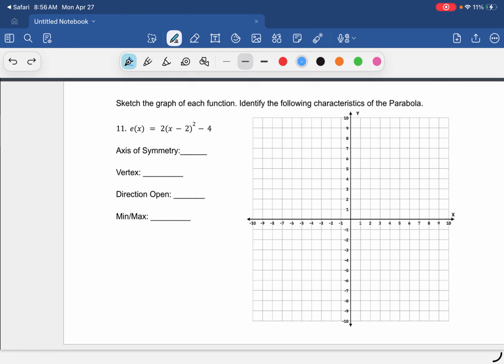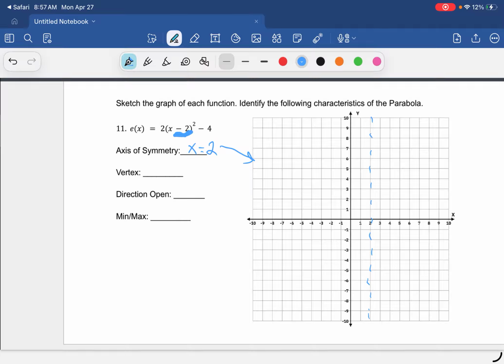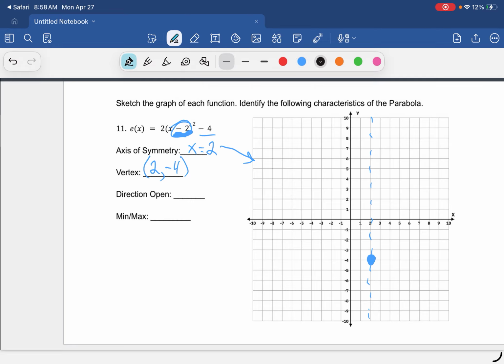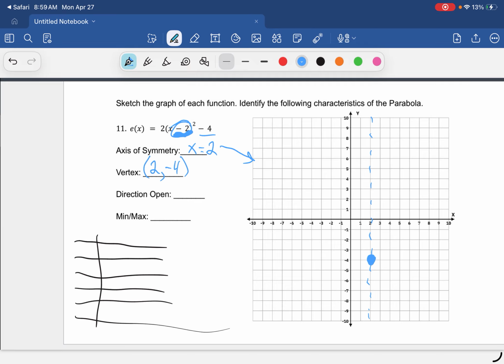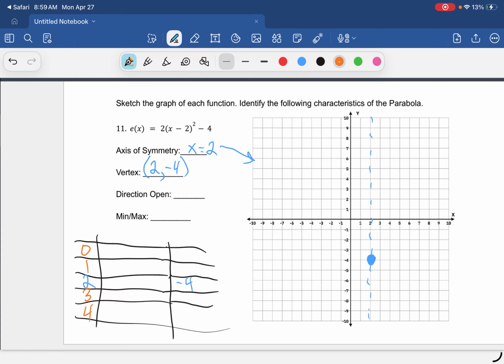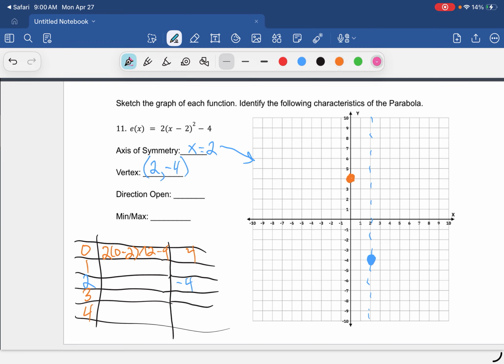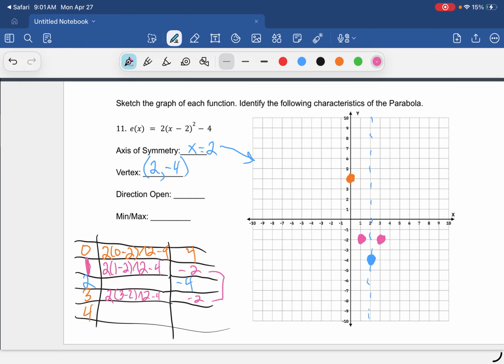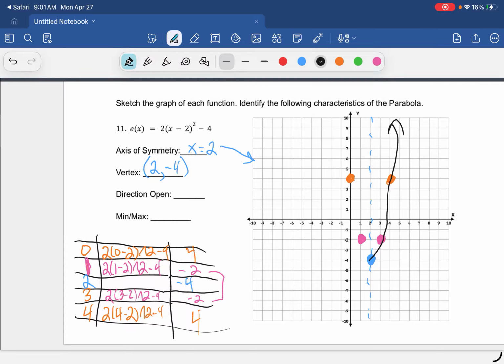Graphing a Quadratic in Vertex Form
Finding the axis of symmetry, vertex, and graphing a quadratic function in vertex form.